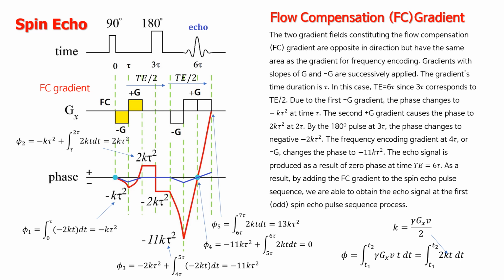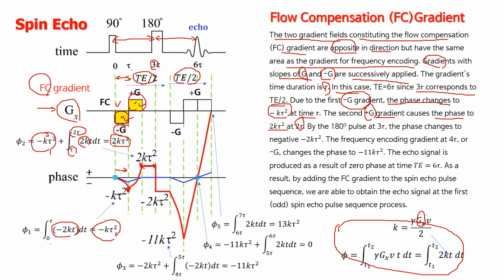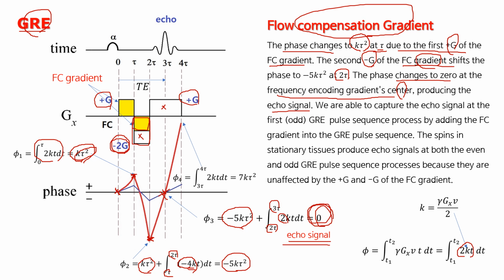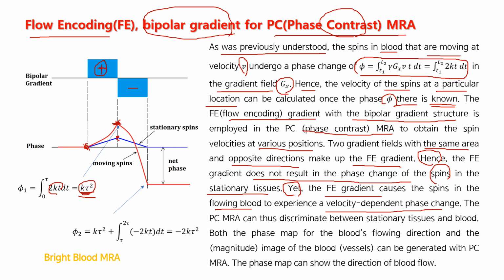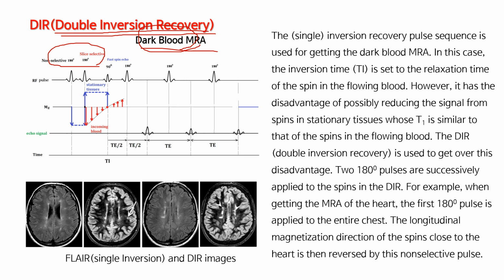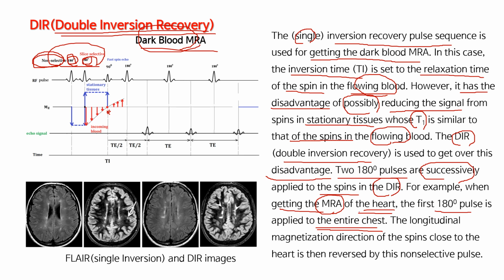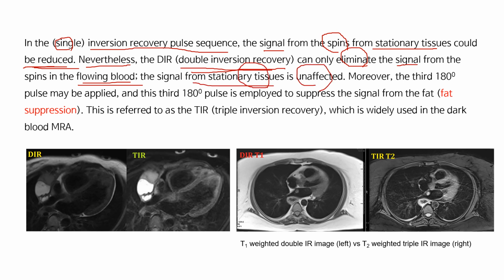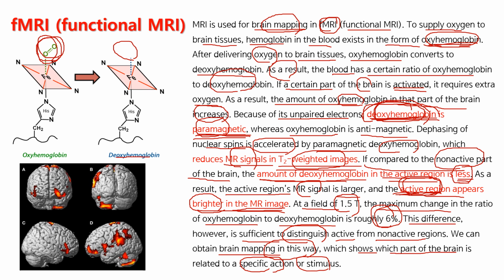MRI Physics-10 (MRA and fMRI)-2